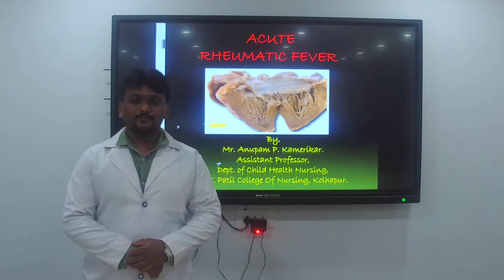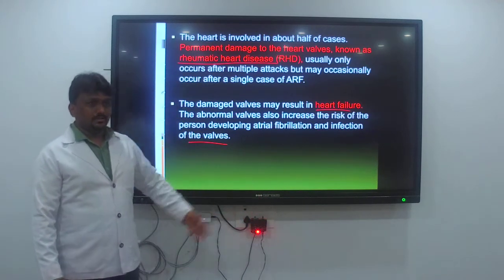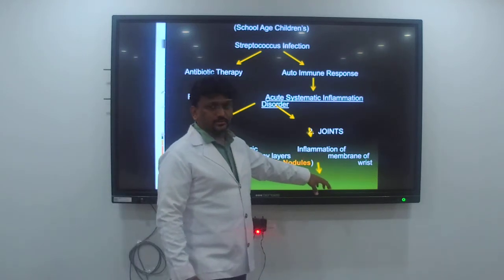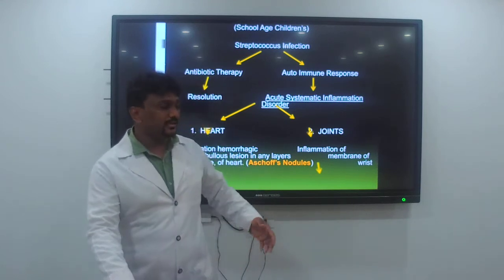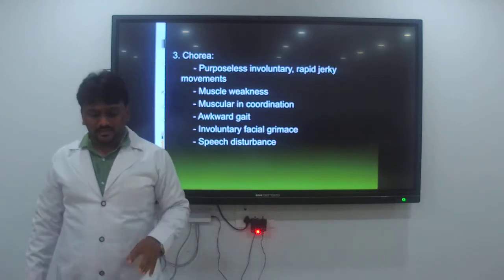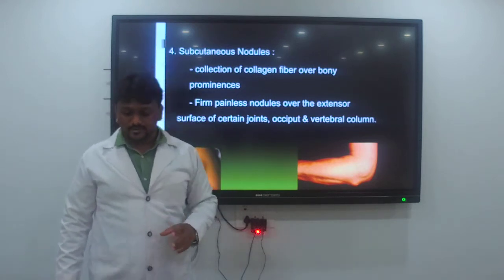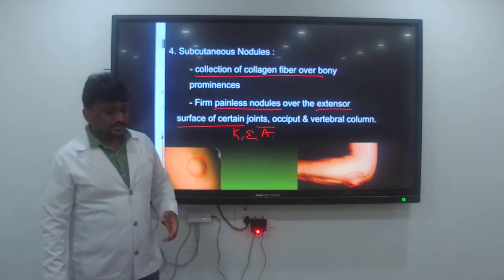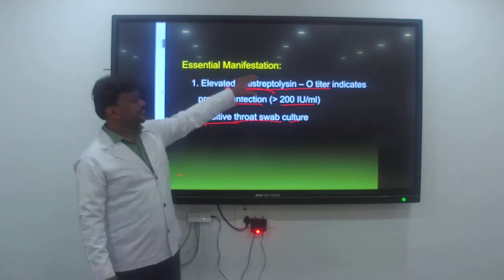Acute Rheumatic Fever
Mr. Anupam Kamerikar, Department Of Nursing,
D Y Patil College Of Nursing Education, Kadamwadi, Kolhapur